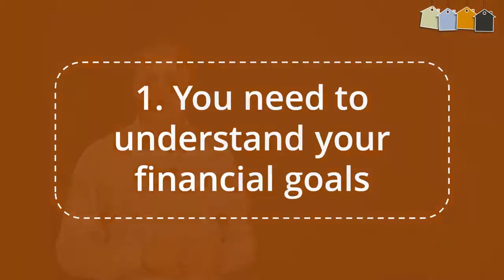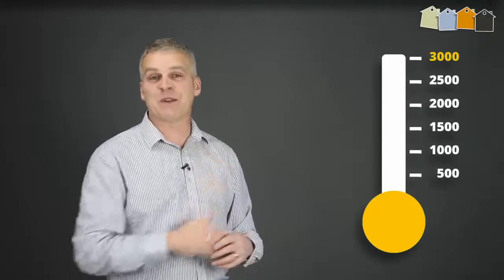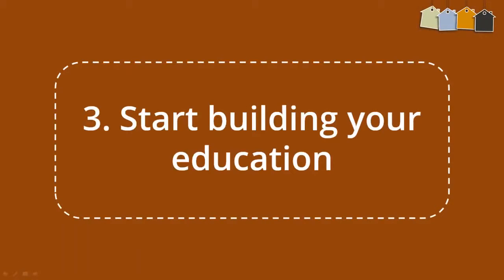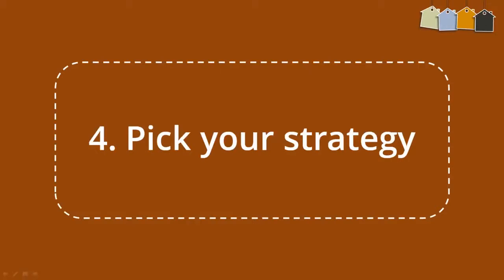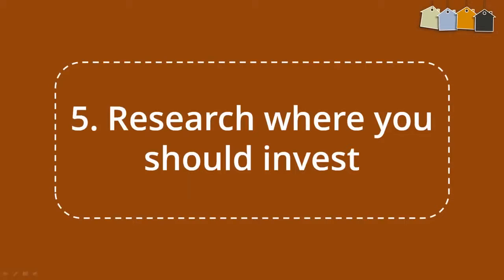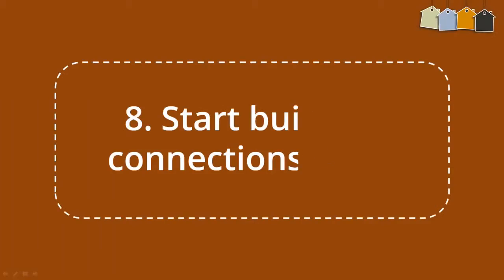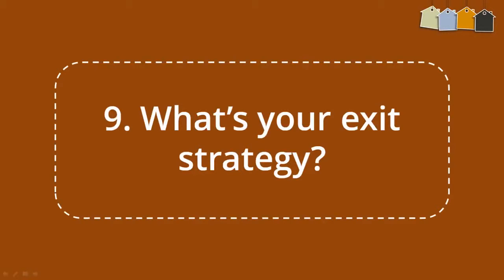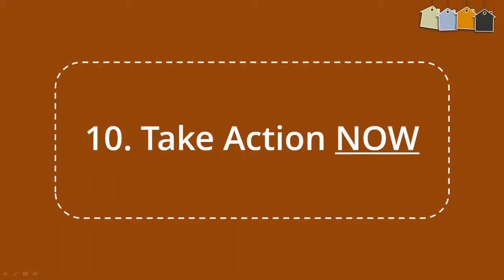Property Market Tips How To Start A Buy To Let UK Investment Property Business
How to start a buy to let UK investment property business?

Today, let me give you the ten areas I feel you need to focus on if you're thinking about investing in property (AKA Buy to Let) and building a portfolio. These are in a loose order, starting with the one I feel should be completed first - setting your financial goal.

I consider this crucial to your success - because once you know what this is you can then go through the exercise I outline in the video and this WILL drive you to success!

Here are the ten points - but I have woven some additional property "key learning" within the video itself.

1. Set your financial goals
2. How much time can you give your buy to let business
3. Start build your property investing knowledge
4. Pick your investing strategy
5. Research you property goldmine area
6. Go see a Mortgage Broker
7. Learn how to find buy to let property deals
8. Start building connections
9. Consider your property "exit strategy"
10. Take Action... NOW!

Investing in property doesn't have to be hard - even if you don't have the finance to do it - but you DO need to take it seriously. If you do - you can have a buy to let portfolio that puts money in your pocket every single day! :-D